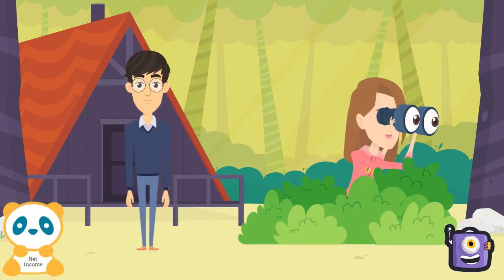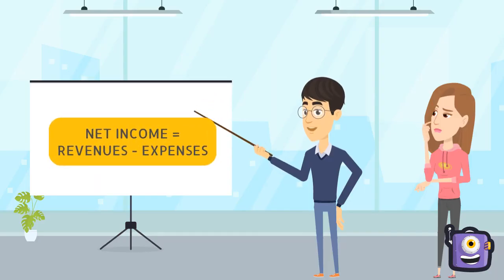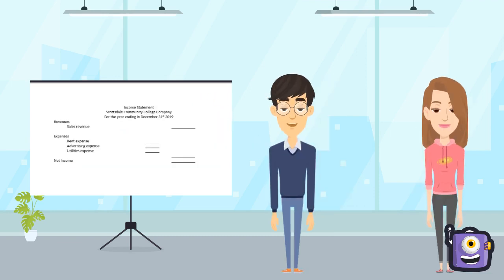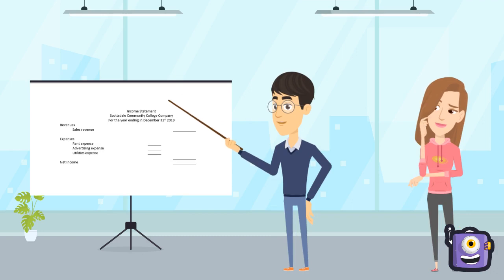Preparing an Income Statement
Video made on Animaker.com